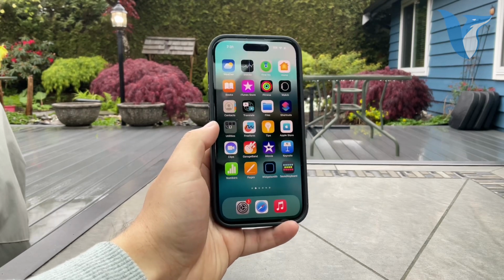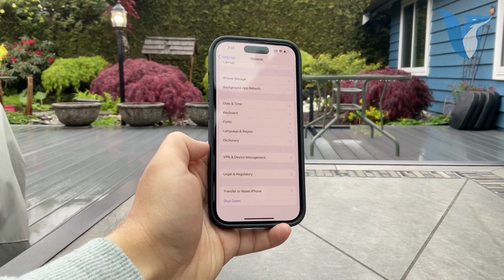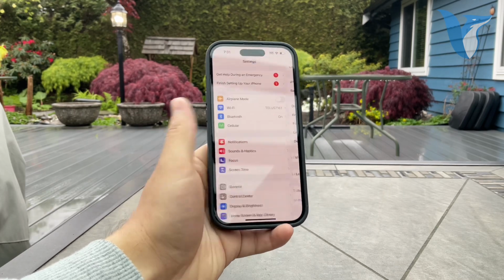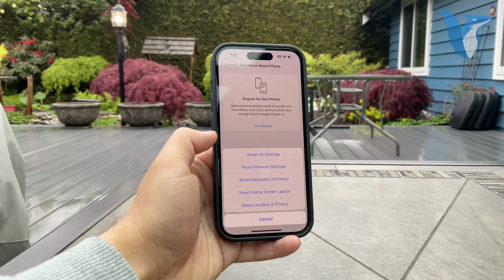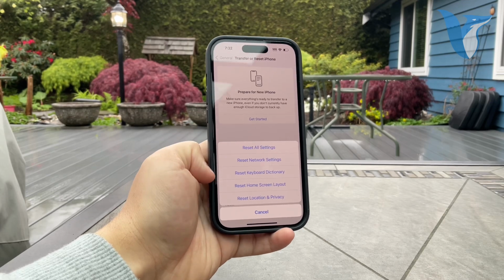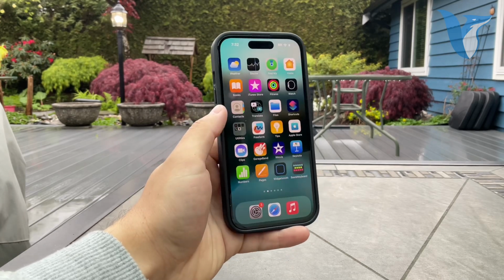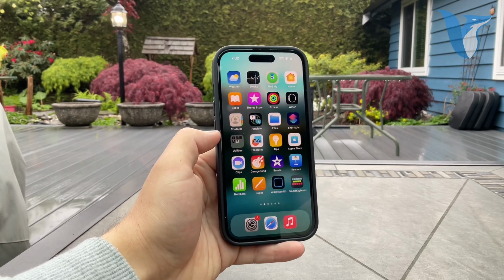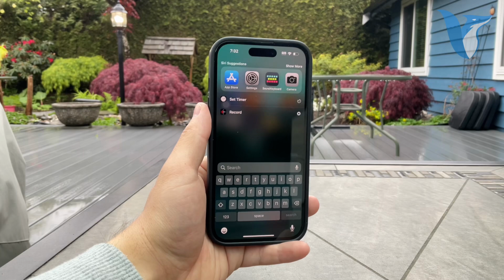How to Delete iPhone Keyboard History (tutorial)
Curious about how to clear the keyboard history on your iPhone? In this tutorial, we'll walk you through the steps to remove unwanted suggestions and entries from your iPhone's keyboard history. Whether you're concerned about privacy or just want to keep your typing suggestions tidy, this video has you covered. Learn how to easily manage and delete your iPhone keyboard history to ensure a clean and personalized typing experience. Watch now and take control of your iPhone's keyboard!